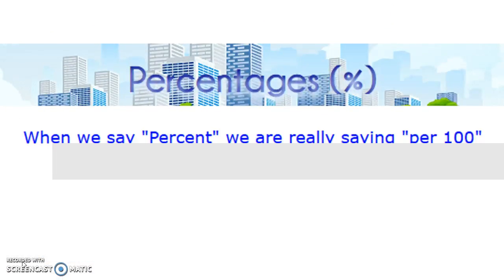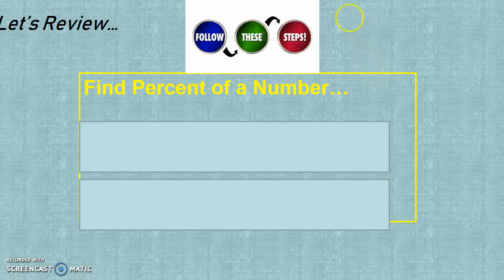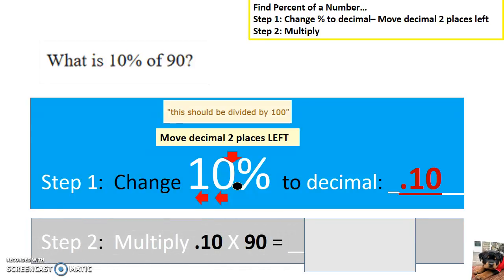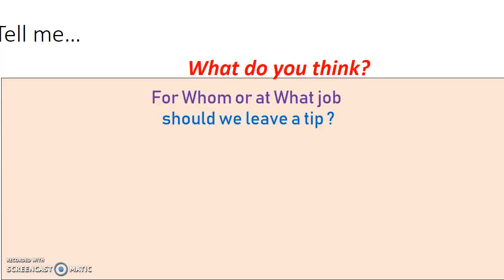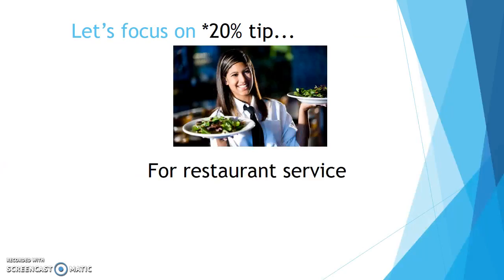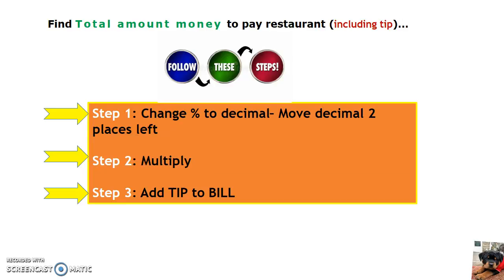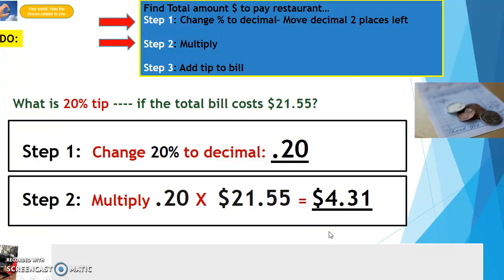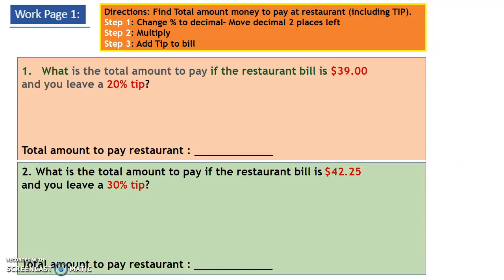leaving a tip/percent